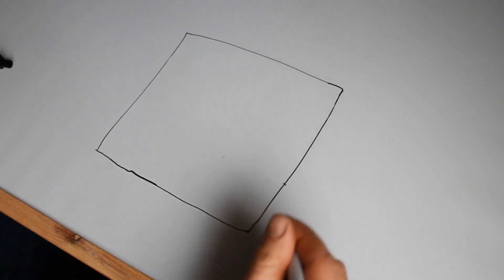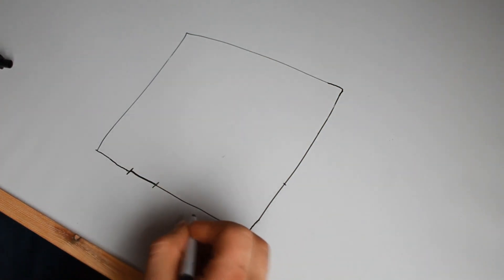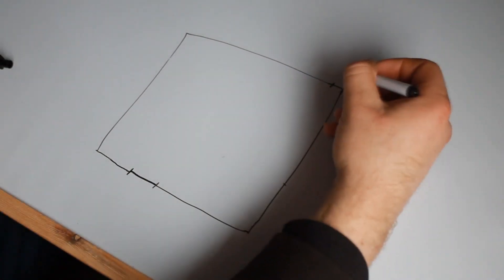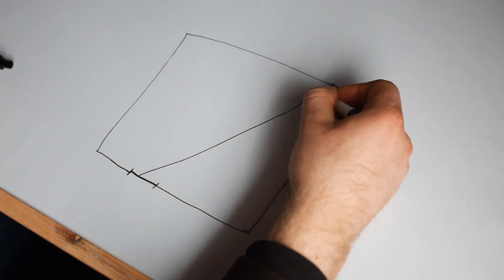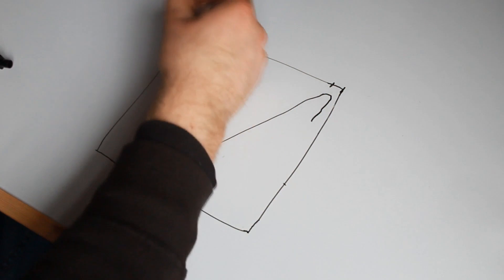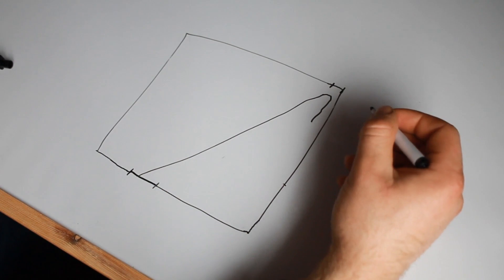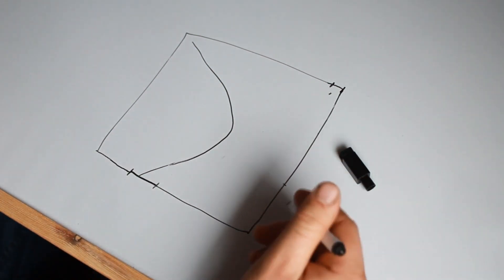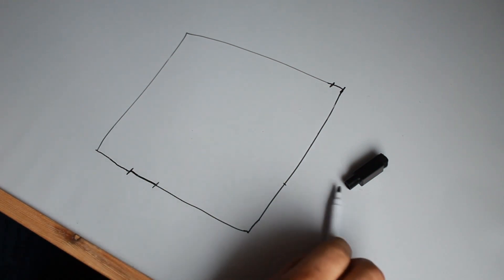How to spread slurry with umbilical system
this is a video of where i use a white board to show you how to spread slurry with an umbilical system, in this video i show the basics of how to lay the piping in a simple field
and also on snapchat: farmerphil135
and on twitter at FARMERPHIL135